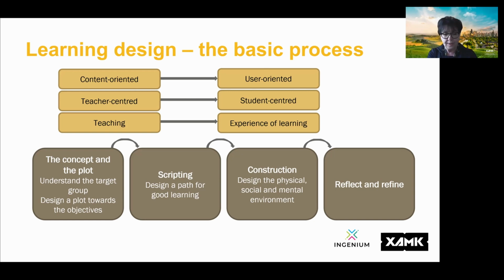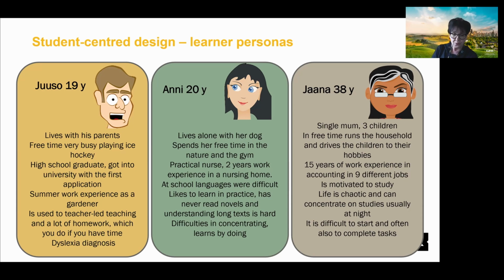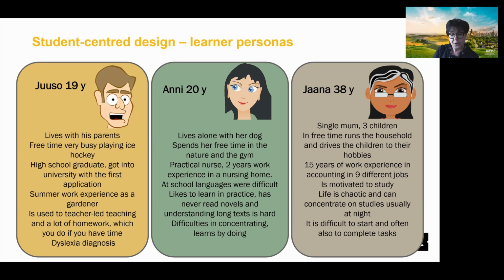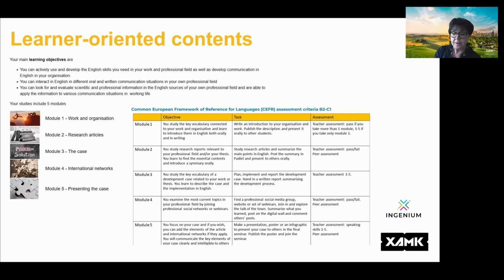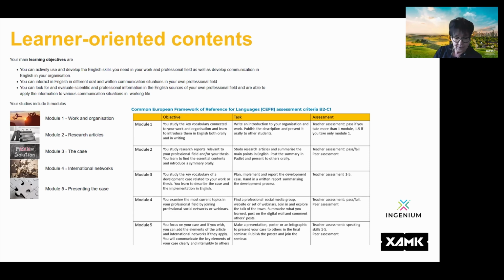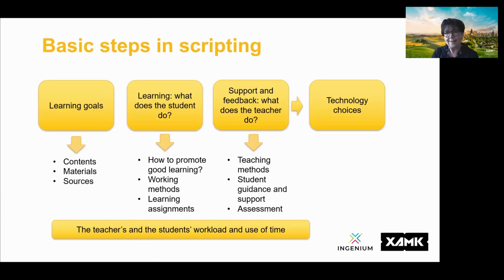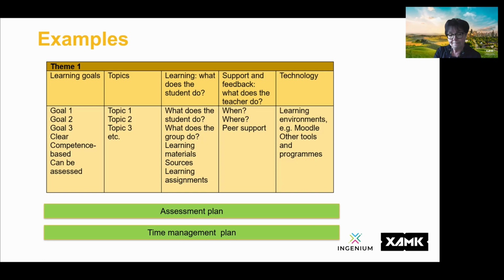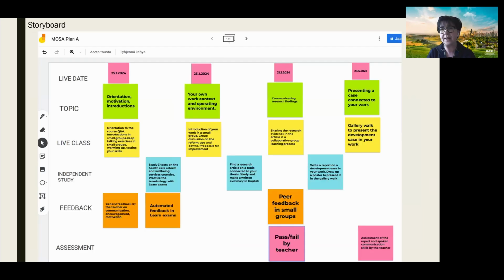INGENIUM Staff Academy Webinar 7 - 3.4.2025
Throughout the academic year, INGENIUM organises several public Staff Academy webinars where there are 1–3 short case presentations on cutting-edge teaching practices, followed by a lively discussion and Q&A session. The webinars unfold on Zoom and are hosted by the South-Eastern Finland University of Applied Sciences (Xamk).

In this webinar:

Hanna Vartio, Coordinator and Karita Tammelin, eLearning Coordinator, eCampus Services, South-Eastern Finland University of Applied Sciences.

In this presentation, we will present some of our annual practices supporting the development of digital pedagogical competence among teachers. We will tell about the week of events organized by our unit, which offers a wide range of opportunities that support teachers in developing their digital pedagogical skills and share their experiences with colleagues. We will also talk about the seminar that takes place during the event week, which aims to showcase trends in digital pedagogy and reward successful online implementations.

Tiina Luukkainen, Senior Lecturer, Department of Common Studies, South-Eastern Finland University of Applied Sciences.

Student-centered learning design. A brief summary of student-centered learning design as an example of the topics covered in staff pedagogical training at Xamk.